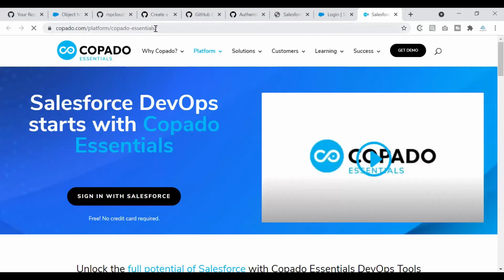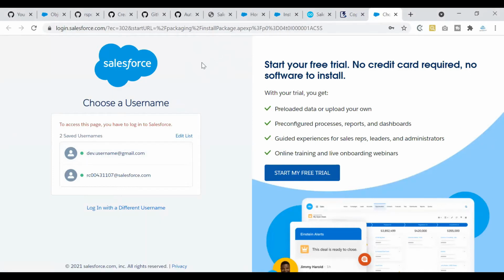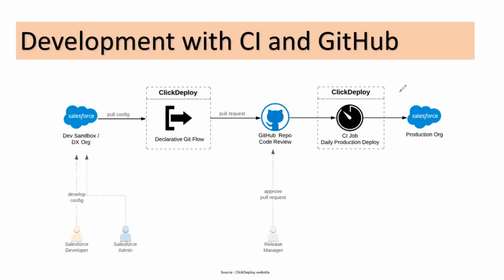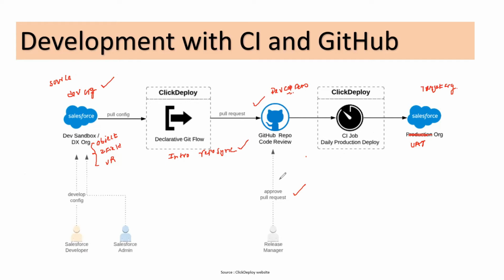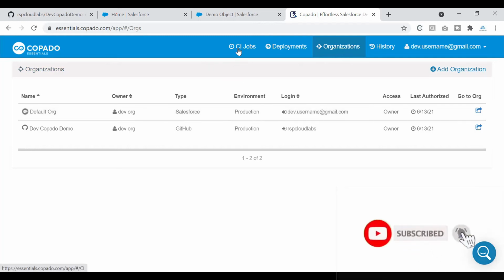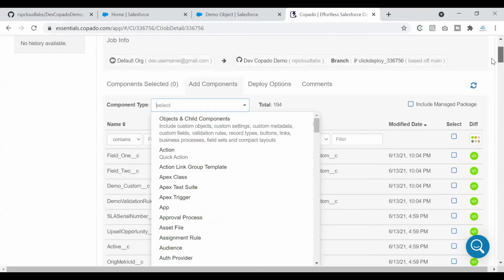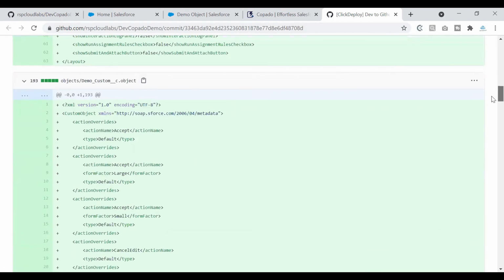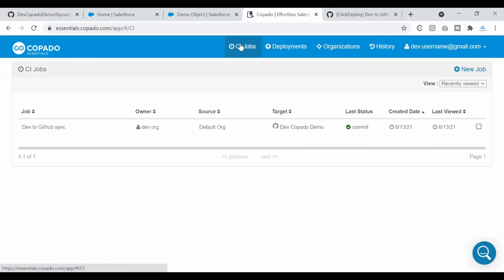Retrieve changes from Salesforce org and move it to github| Salesforce Deployment using Copado| Ep 5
Retrieve changes from Salesforce org and move it to github| Salesforce Deployment using Copado | Ep 5 | Copado Series | Release Management

Topics:
1) Introduction 00:00:00
2) Copado Essentials login 00:01:25
3) Install Package (optional) 00:03:36
4) Deployment overview 00:05:55
5) Adding organizations in Copado 00:09:30
6) Selecting the components to move to GitHub 00:12:38
7) Verify the change in the Github repo 00:17:20

Salesforce Deployment using Copado !

1) Salesforce DevOps starts with Copado Essentials

We also provide Salesforce training in English.
Salesforce Admin
Salesforce Development.